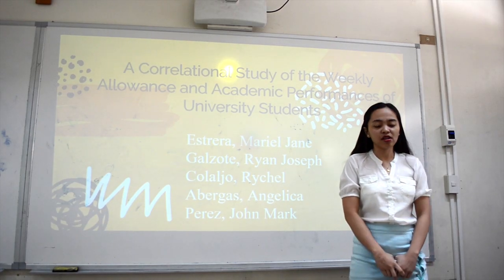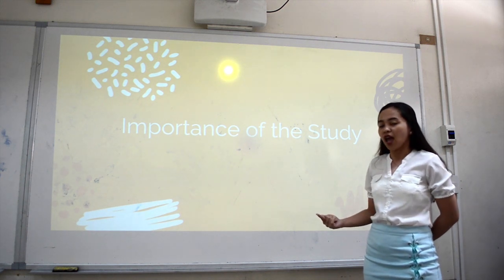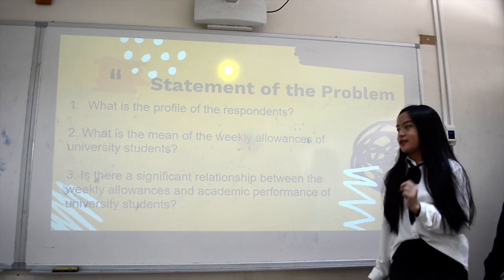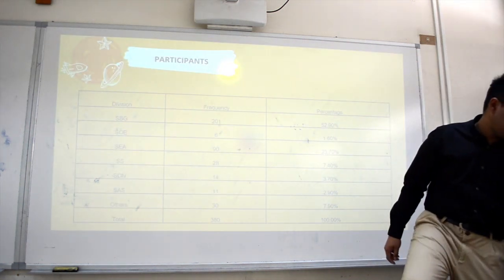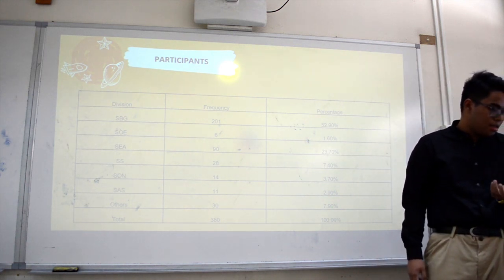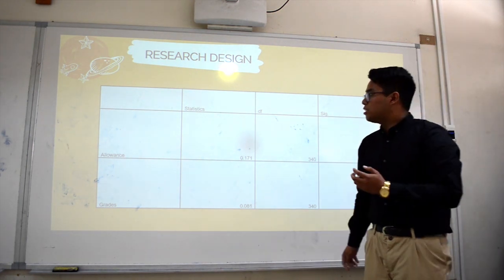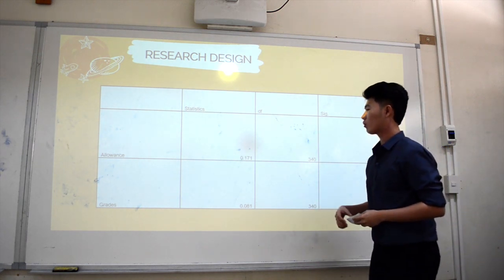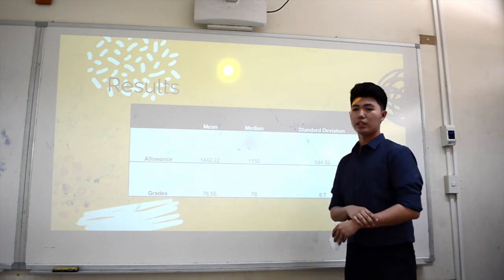A correlational study of the weekly allowance and academic performances of university students